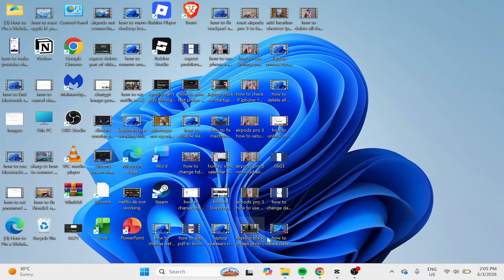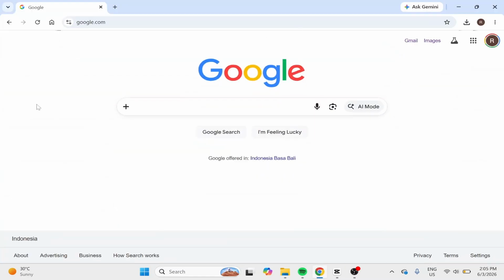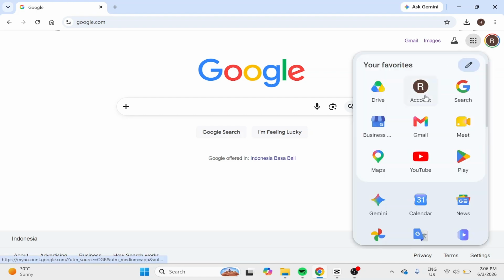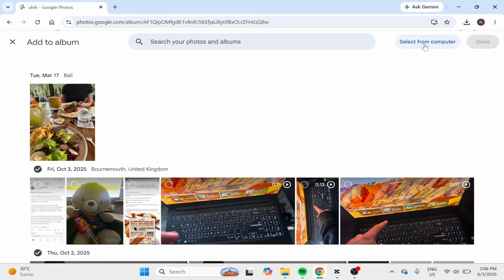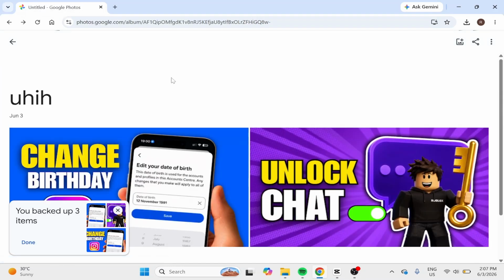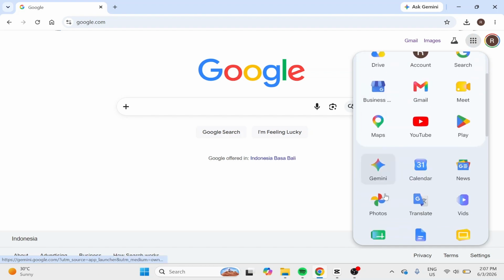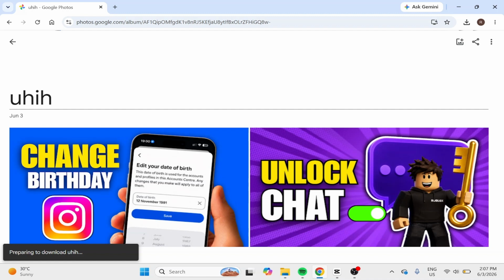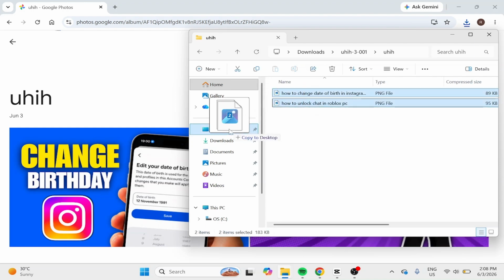How To Transfer Photos From Windows To MacBook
Learn how to transfer photos from a Windows PC to a MacBook. This guide explains how to use cloud storage to move pictures between devices. Perfect for migrating photos to macOS.